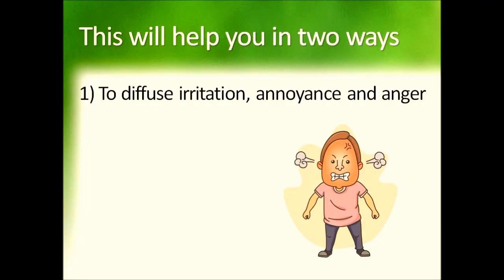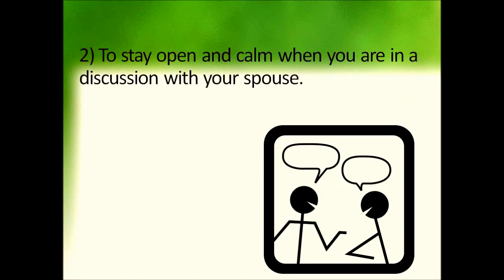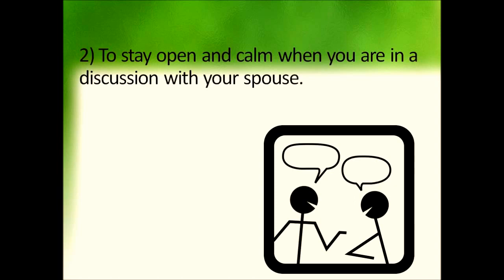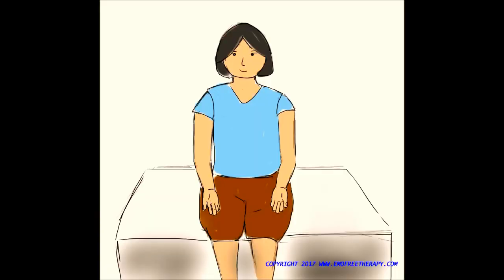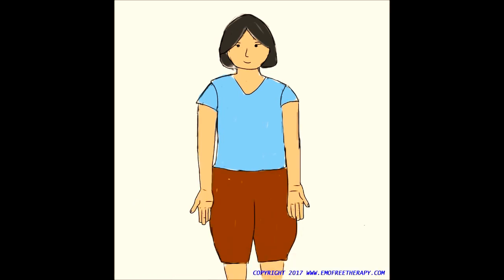Willing hands Technique to diffuse Anger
A simple and practical technique to diffuse anger.
This technique can be used in two situations
1) To diffuse anger
2) To stay calm when you are discussing something with your spouse. You can ask your spouse to use this technique as well.
Watch this video to start using this technique now.